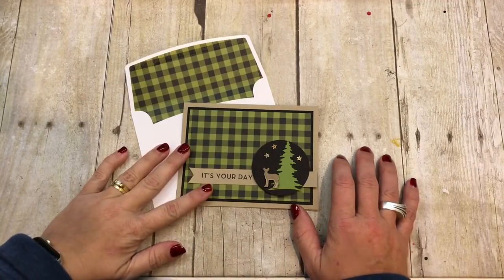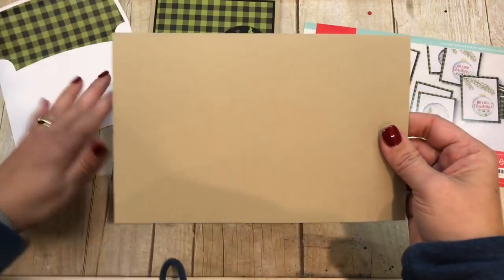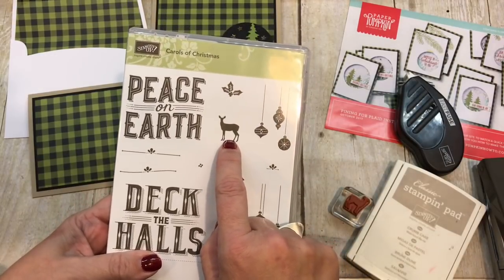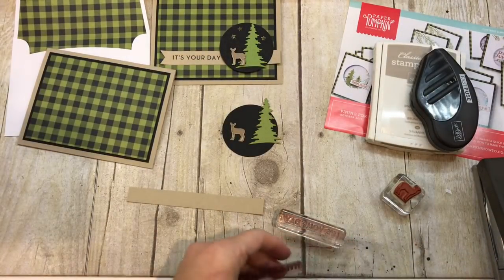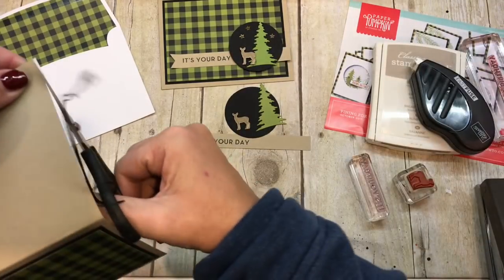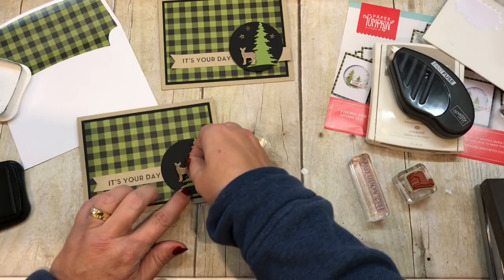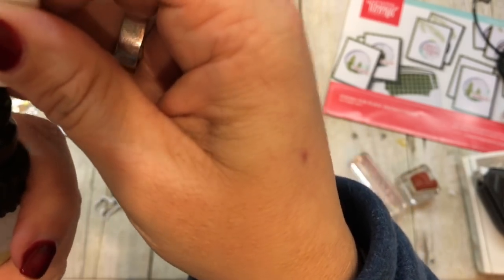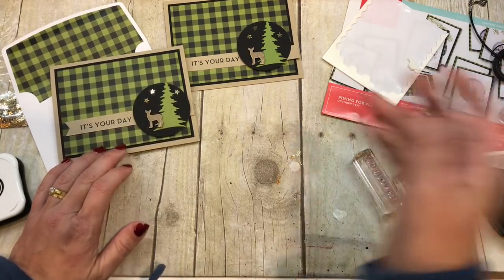October 2017 Paper Pumpkin Alternative: Masculine Birthday